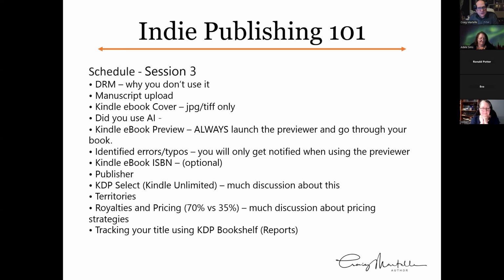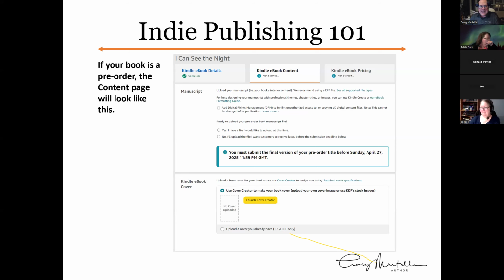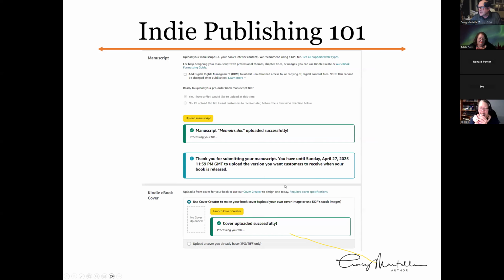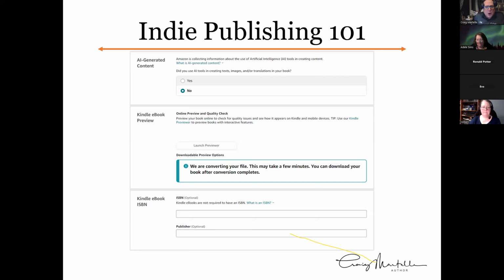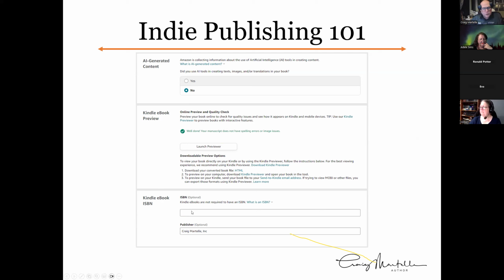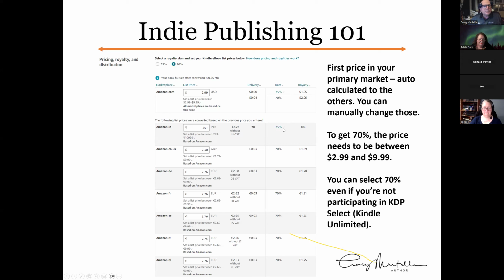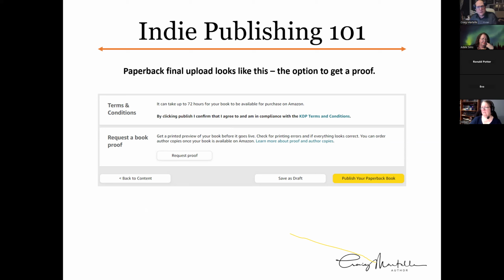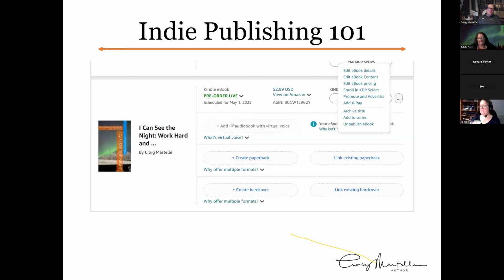SIA: Indie Publishing 101 - Session 3 - Publishing on Amazon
Indie Publishing 101 - Session 3 - Publishing on Amazon

I am going to combine Indie Publishing 101 Sessions 3 and 4 into one to get you the rest of the way through uploading your book to Amazon.

And then the new Session 4 on October 26th will be Craig the Idiot's Guide to Amazon Ads. I'm not great with them, but they do work for me, rather well, actually, but I don't push the boundaries. I think they can work for you, too, if you take it easy and trust Amazon with certain aspects of your ad campaigns.

Schedule - Session 3
• DRM – why you don’t use it
• Manuscript upload
• Kindle ebook Cover – jpg/tiff only
• Did you use AI -
• Kindle eBook Preview – ALWAYS launch the previewer and go through your book.
• Identified errors/typos – you will only get notified when using the previewer
• Kindle eBook ISBN – (optional)
• Publisher
• KDP Select (Kindle Unlimited) – much discussion about this
• Territories
• Royalties and Pricing (70% vs 35%) – much discussion about pricing strategies Tracking your title using KDP Bookshelf (Reports)

Presentation PowerPoint Notes for SIA: Indie Publishing 101 - Session 3 - Publishing on Amazon

Make sure to pick up your copy of An Author's Legacy to manage your estate now and for long after you're gone.
Perfect bound (Amazon)

Read Craig Martelle's Successful Indie Author series:
SIA1 - Become a Successful Indie Author

SIA4 - Write Compelling Fiction